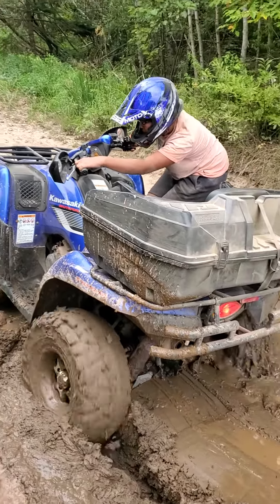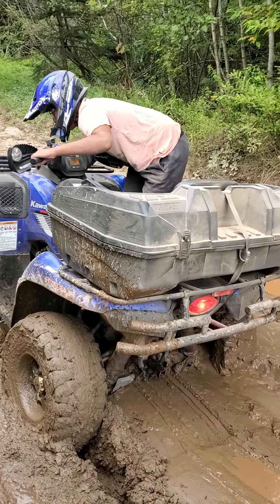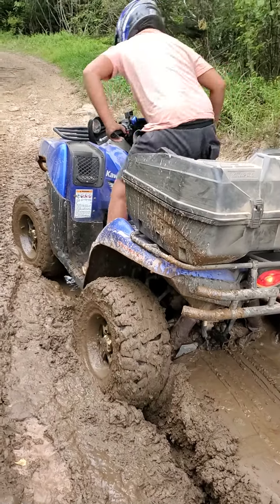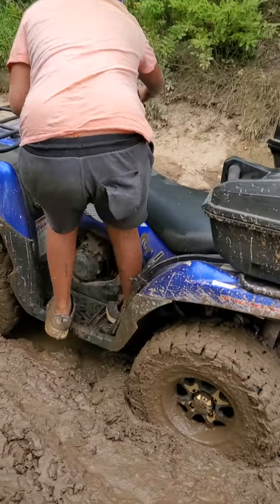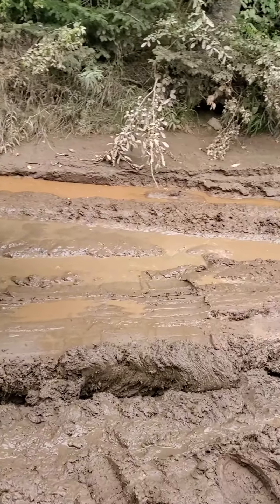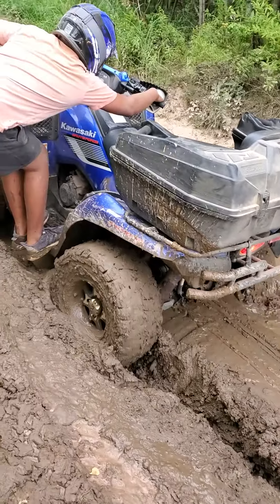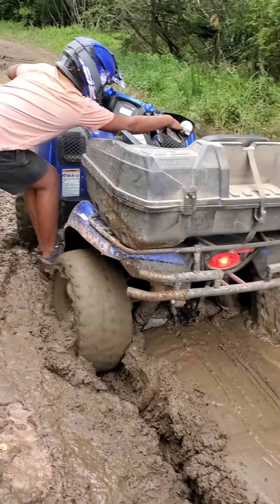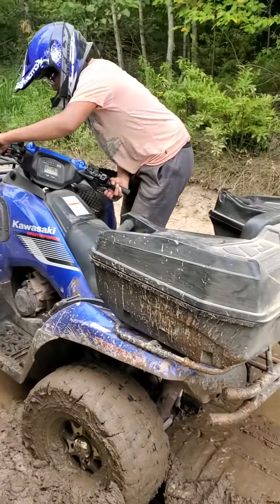2008 Kawasaki Brute Force 650i vtwin with 25" Duro Power grip tires mudding!